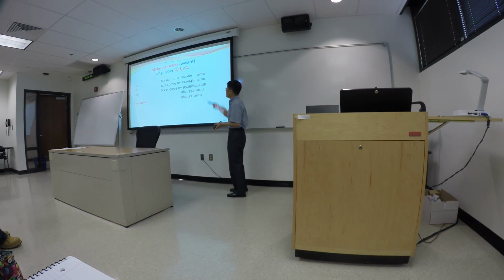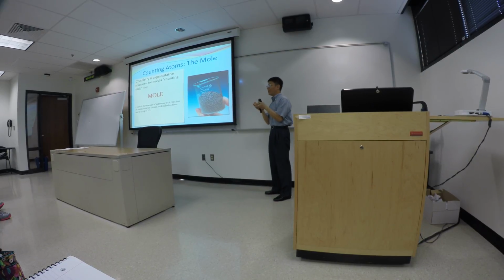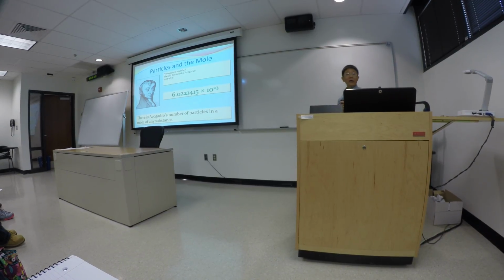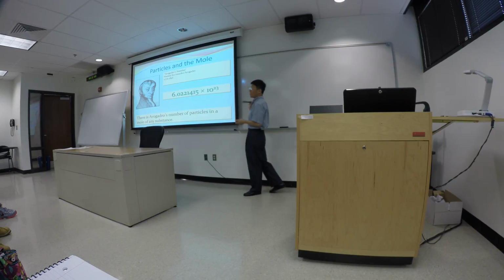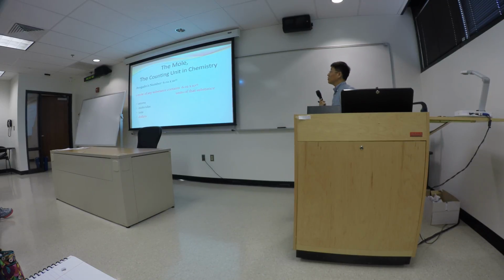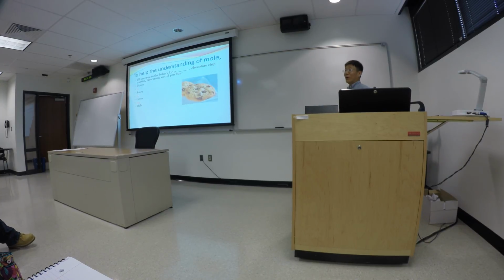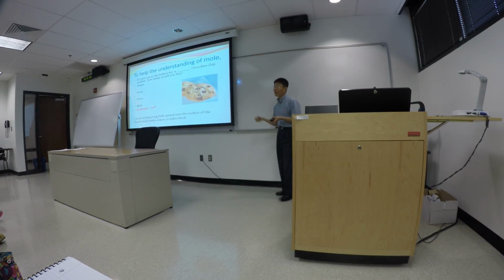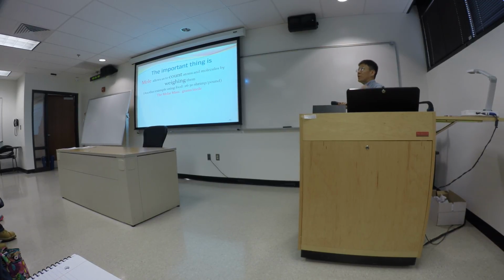Day 4 Part 5 Lecture General Inorganic Chemistry 101 GoPro Hero 4 Black Edition 4k